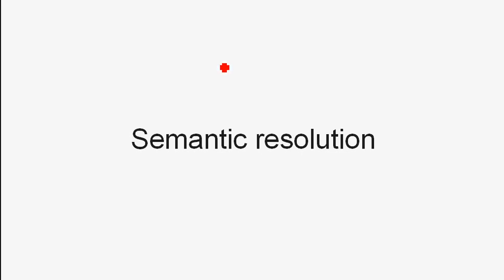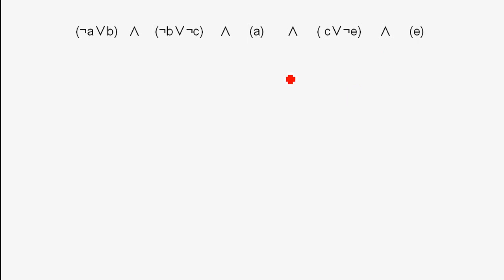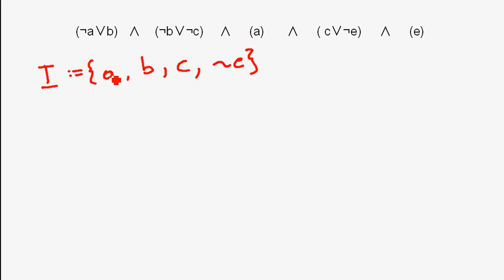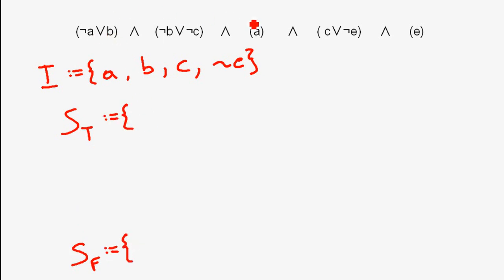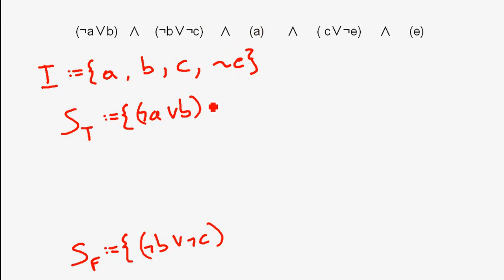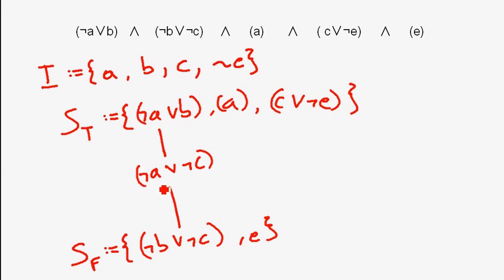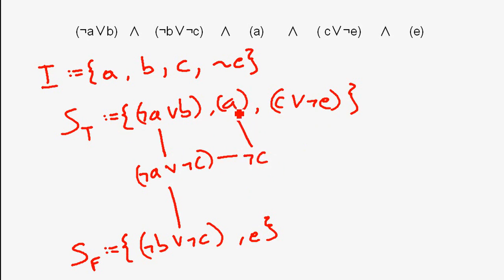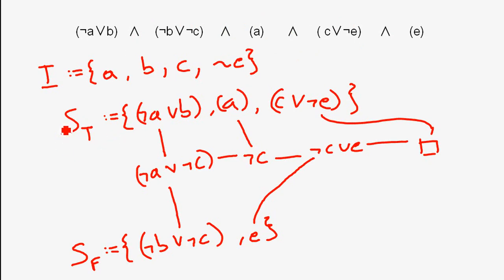Semantic resolution (Resolution Principle) (English)